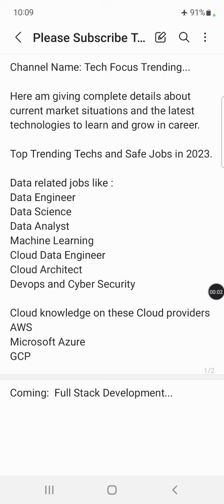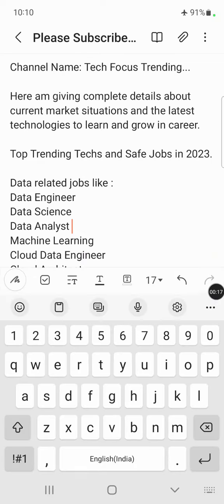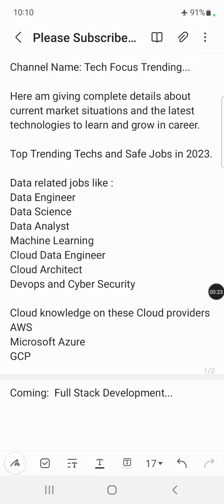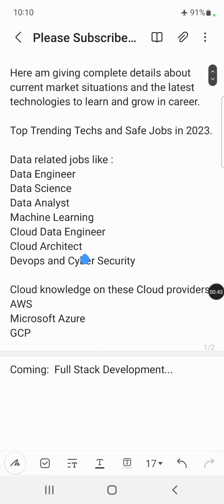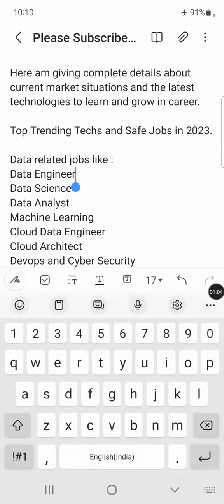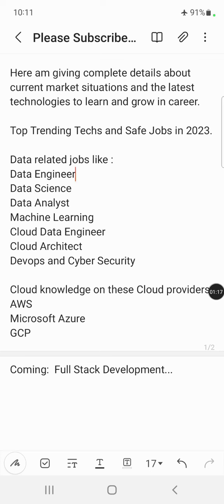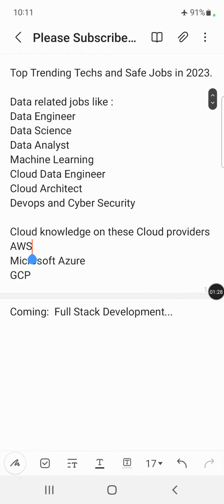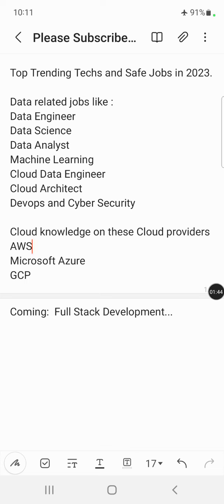Top Trending Technologies 2023 | Top Technologies in 2022 | AWS | AZURE | GCP | Recession in IT...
This video I am providing brief discussion about latest trending technologies to make your Job hunt alive.